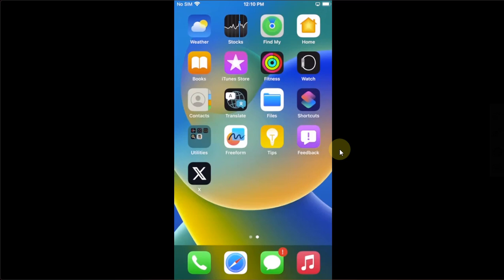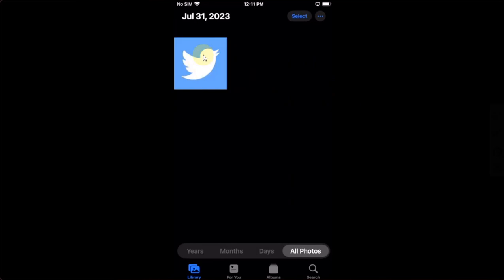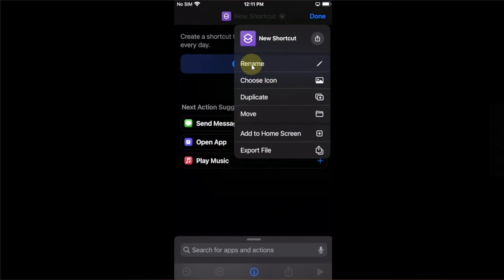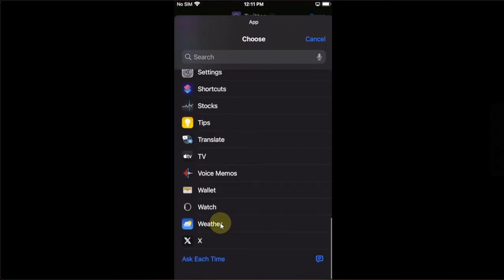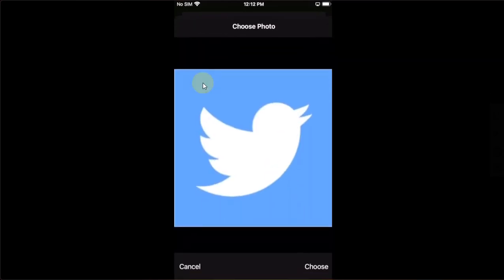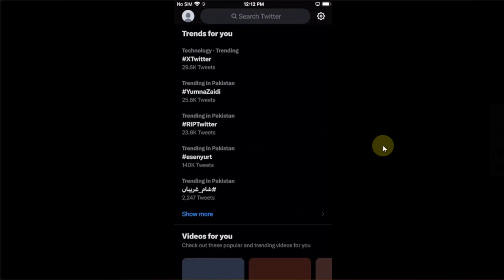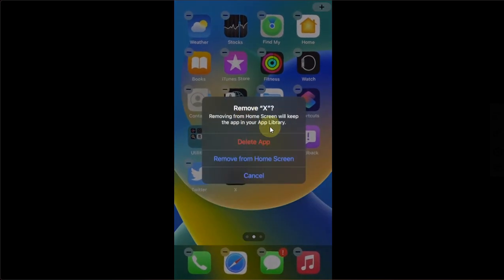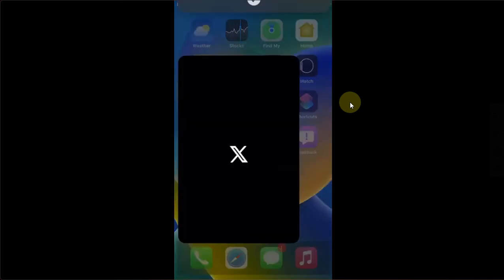Get back to the old Twitter app icon & name without jailbreak on all devices | iOS 16 & iOS 15 |2023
In this video I will show how to get back the original Twitter icon and name without jailbreak on all devices on iOS 16. This guide works on iOS 15 well. The method shown in this video is completely free for everyone.

Topics Covered:
Get Old Twitter Icon back
Get Old Twitter Name back
Twitter Old Name without jailbreak
Old Name Twitter Guide